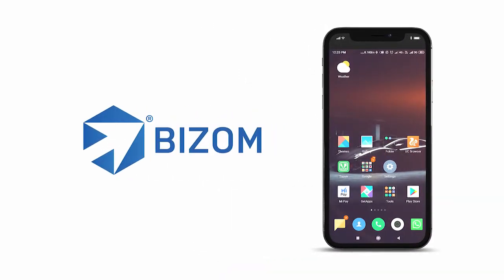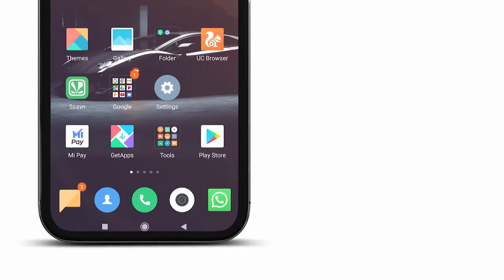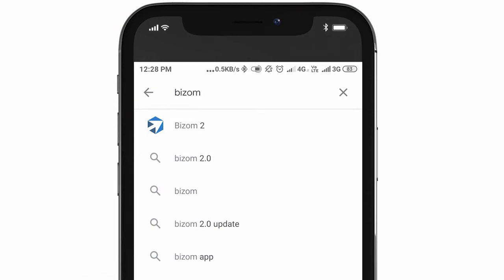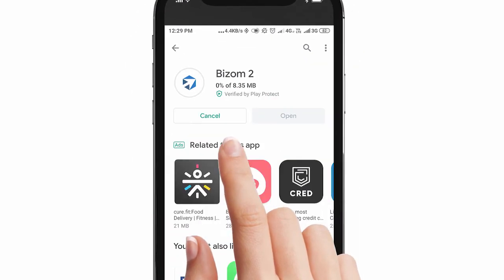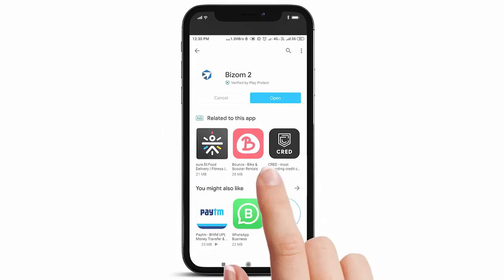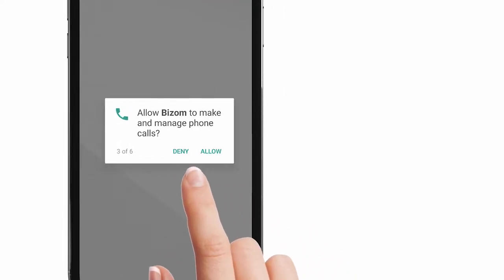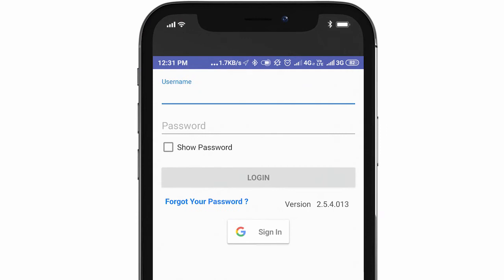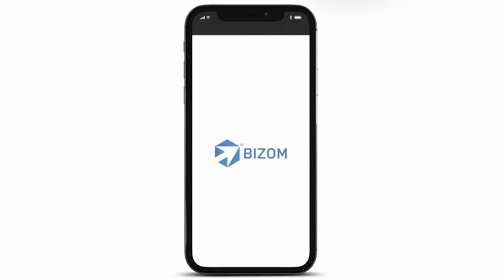How to Download the Bizom App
How To download the Bizom App from Google Play Store for Android phones (Supports android verison 5.0 and above).

Hi, welcome to this session on how to download and use your Bizom app.

To download the Bizom app, go to your Google Playstore and search for “Bizom 2” in the search bar. That is B I Z O M 2.

Bizom 2 will appear on top of your search listings.
Tap on the “Install” button on the right hand corner.
The app will start downloading.
Once it has downloaded, tap on the “Open” button.
The app will open and prompt you to give permissions to activate its features.
Tap on “Allow”.

Your login screen will open.
Type your username and password and tap on “Login”.

Congratulations, you have successfully downloaded and logged into your Bizom app.